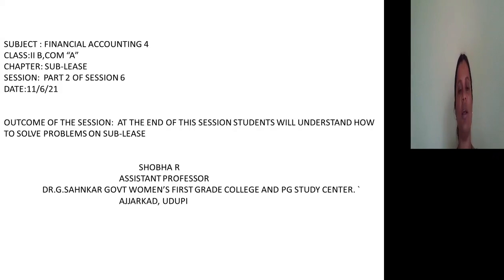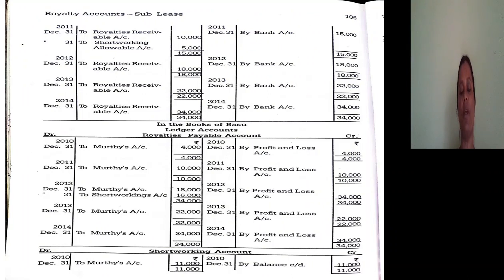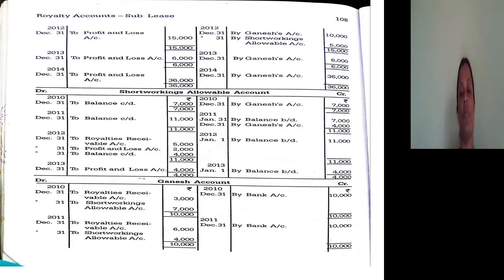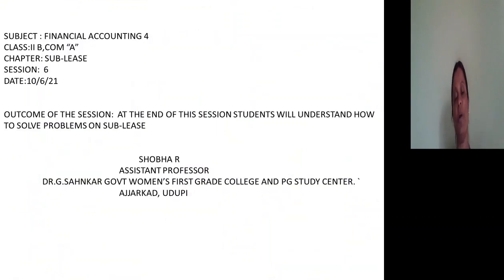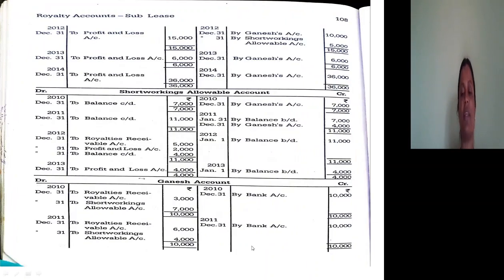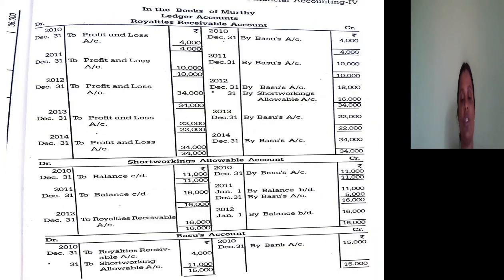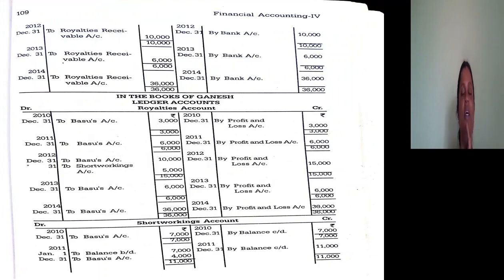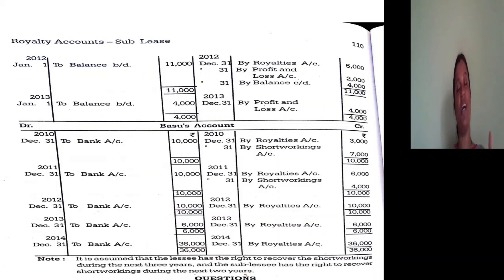Part 2 Of 6Th Session On Sub Lease